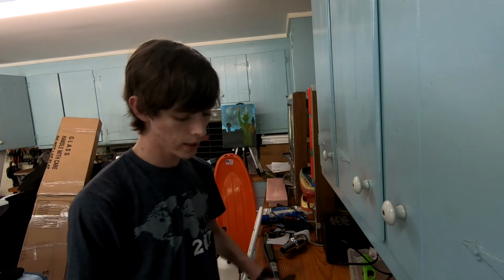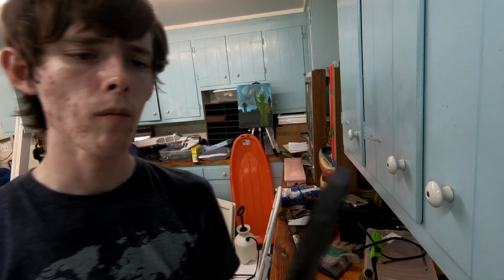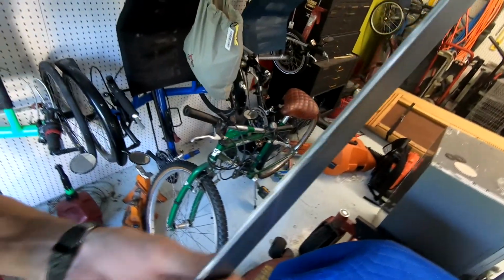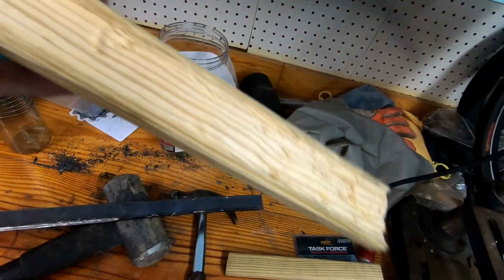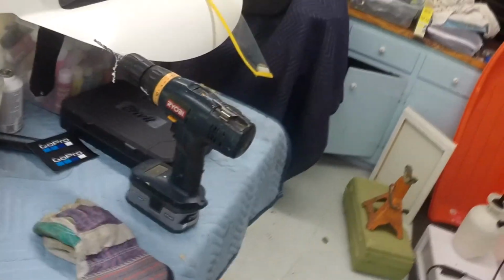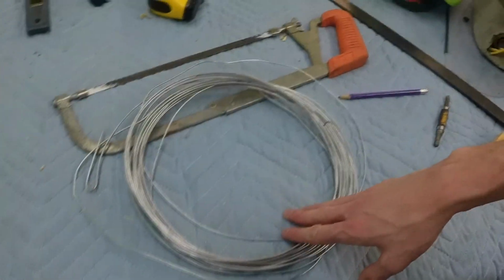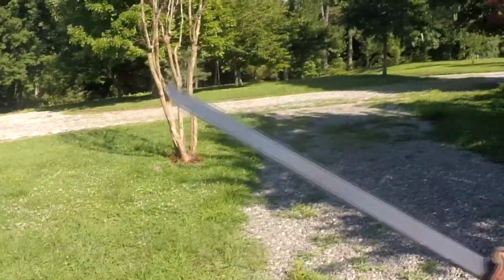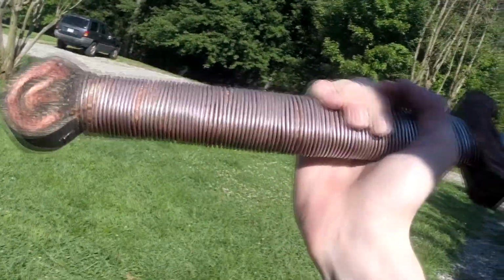Making My First Sword!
Hey, what's up ladies and gentledudes? It's been a while since I've uploaded, been pretty busy lately, but late last week  I decided that I wanted to build a sword, so I did! This is the result of about twelve hours, a gallon of tea, and twenty-some-odd bucks.

I would like to get back to making videos more regularly again, both gaming related and more stuff like this, but can't guarantee anything for certain right now.